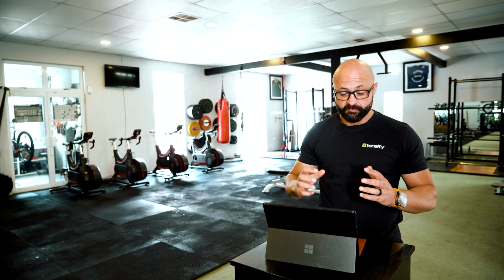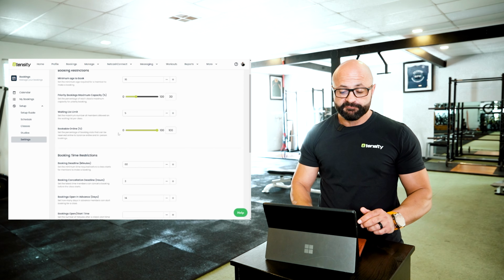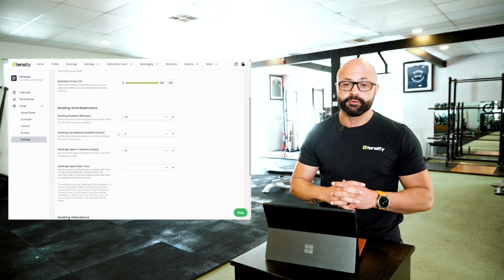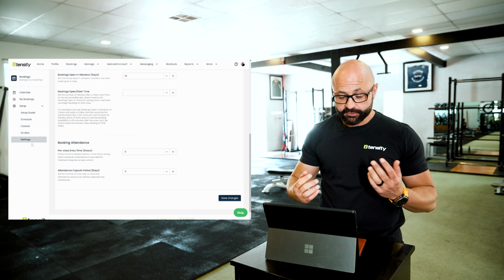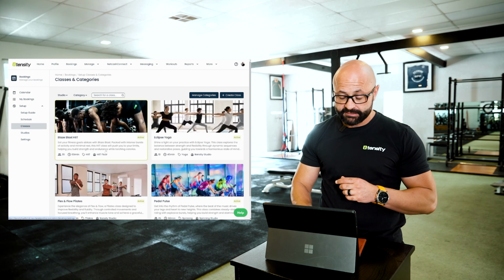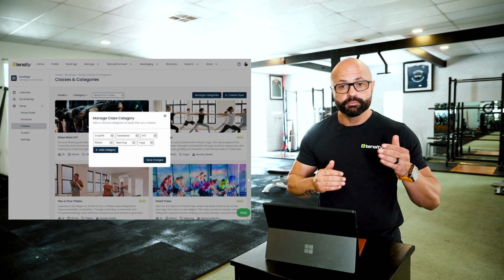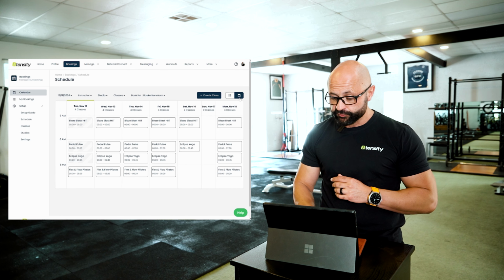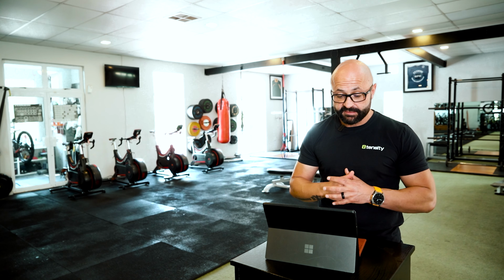Itensity Bookings Feature Run-through Version : November 2024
Explore the latest updates to the Itensity Bookings feature in this detailed run-through for November 2024!

CHAPTERS

00:00 Introduction
00:10 Configurations
03:15 Studios
03:37 Classes
03:56 Categories/Tags
04:42 Schedule
04:59 Calendar
06:10 Contact Us